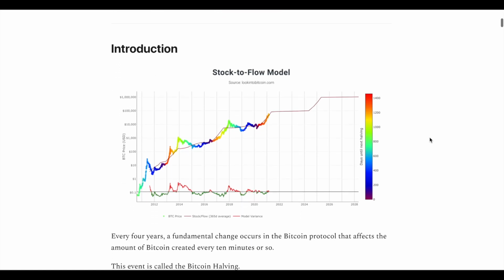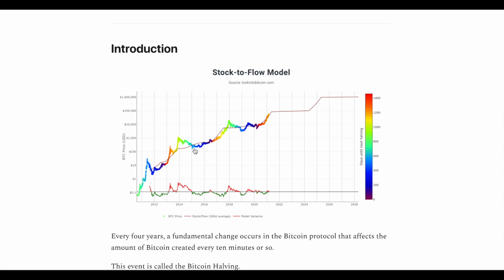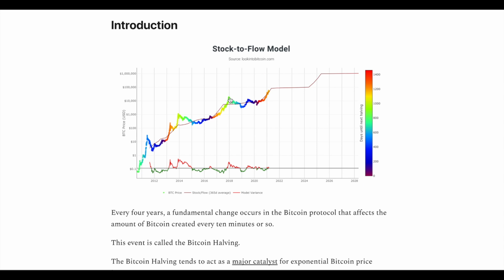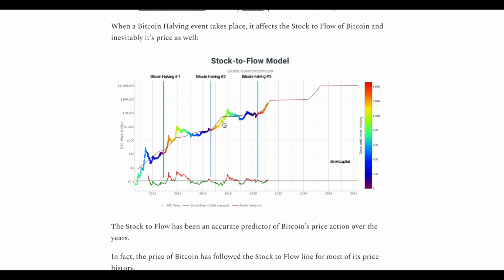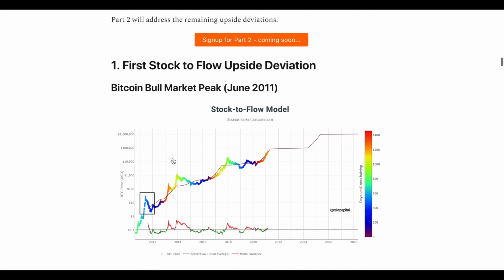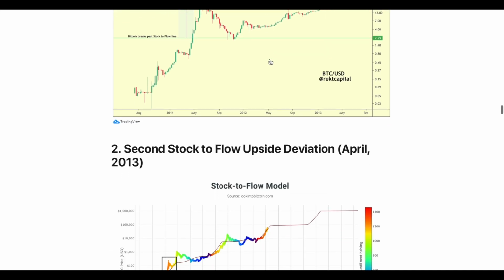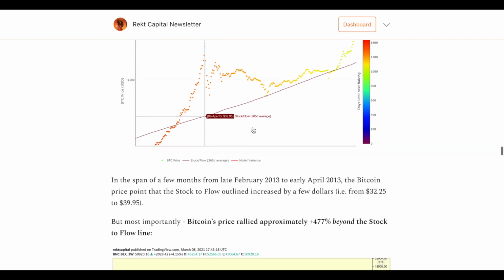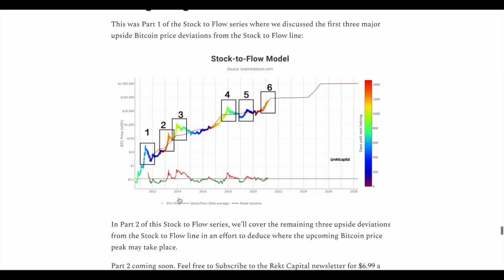Stock to Flow Deviations In Bitcoin's Price - Part 1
Rekt Capital shares his thoughts about Bitcoin's price deviations beyond the Stock to Flow model. Step by Step.